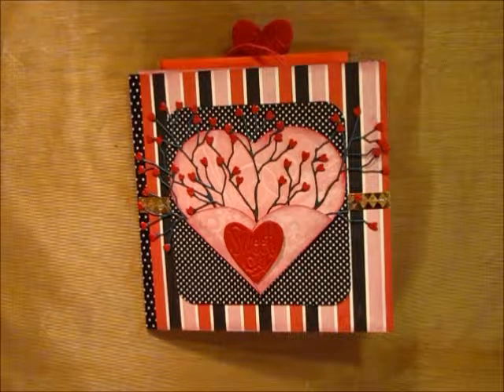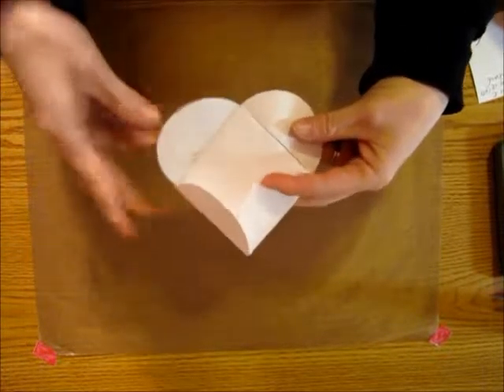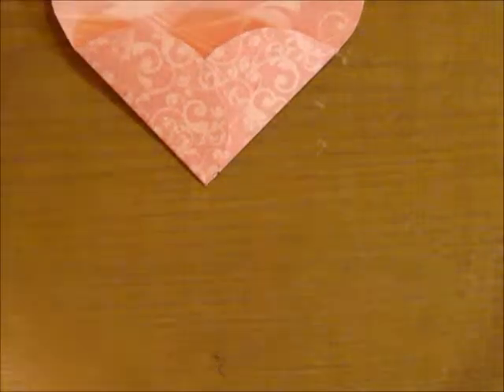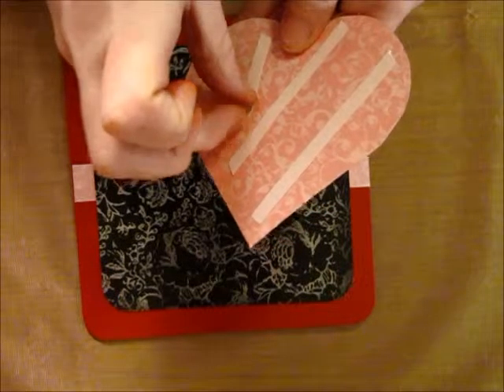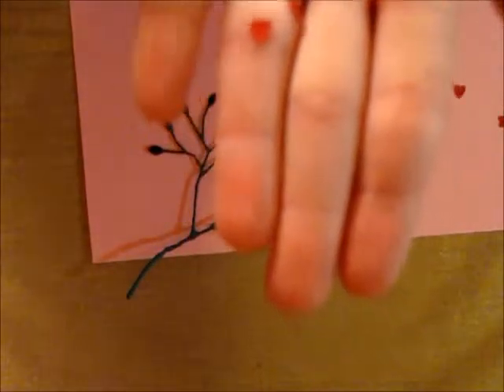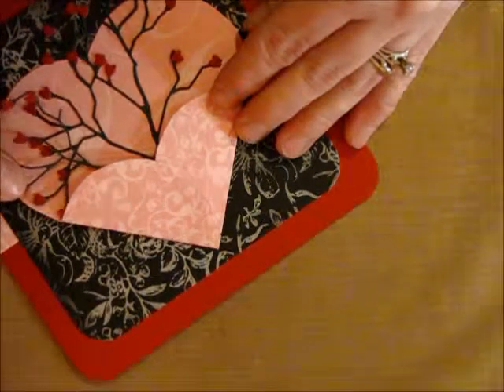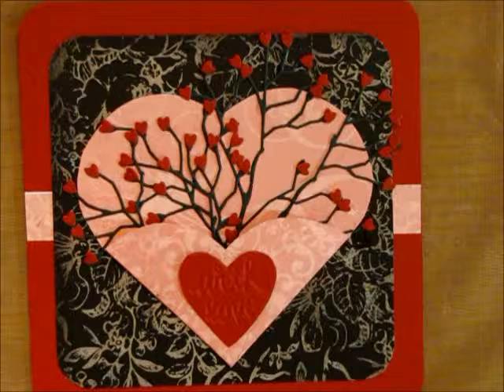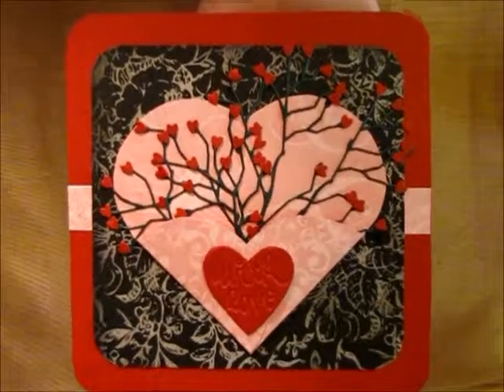Valentine Heart Pocket Card Tutorial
This is a tutorial on a simple heart pocket card made from a petal envelope template. Thanks for taking the time to watch my video.